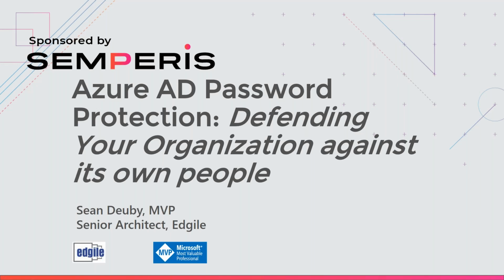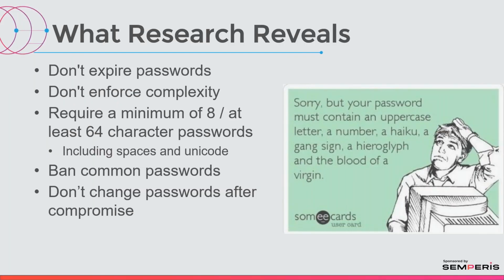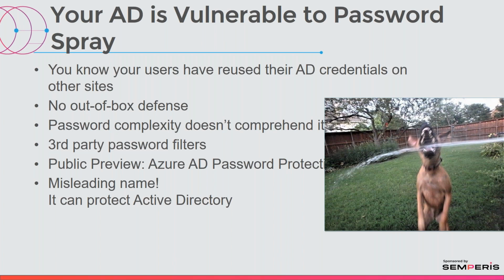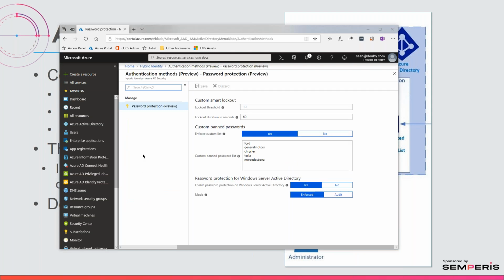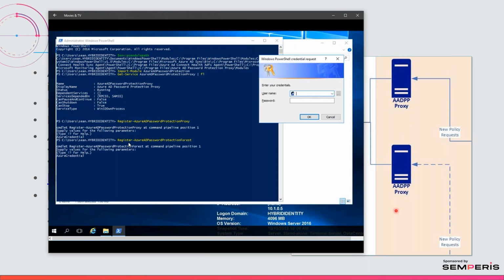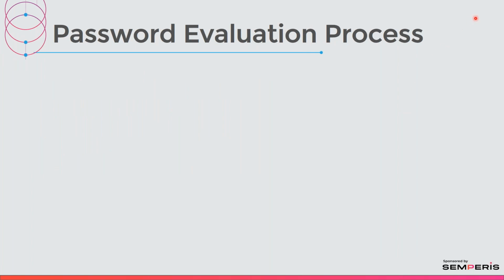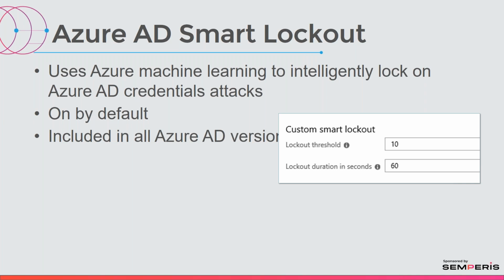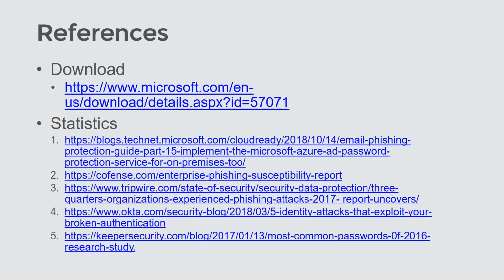How to Defend Against Password Spray Attacks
Your Active Directory isn't safe against the dramatic rise in password spray attacks.
Learn what you need to do now, before your organization becomes the next victim.

to learn more on how to protect your Active Directory and stay ahead of cyberattacks.

0:00 Introduction
2:52 Who is this guy?
4:26 PasswordsMust Die
7:07 Worshiping the old ways
7:53 YOU'RE OUT OF DATE
10:28 BAN COMMON PASSWORDS
13:23 Attacks Distributed Over Days
14:24 Polling Question 1
17:50 Azure AD Password Protection
25:53 Proxy Service
31:37 DC Agent & Password Filter
33:34 Password Policy Creation and Distribution
38:30 Password Evaluation Process
44:05 Azure AD Smart Lockout
45:16 Polling Question 2
47:56 Only One Part of the Solution
51:11 Summary
51:55 References